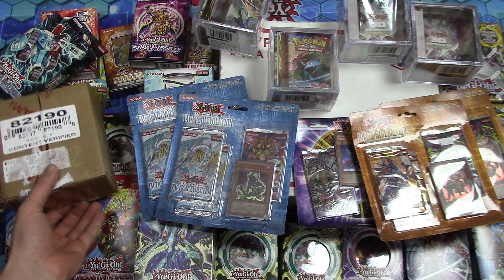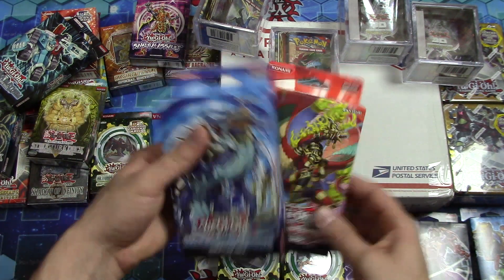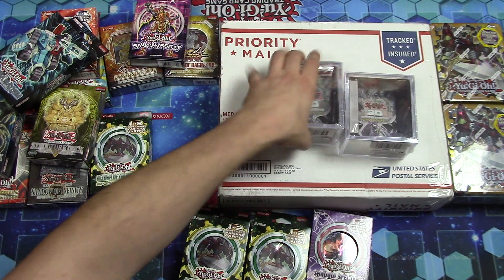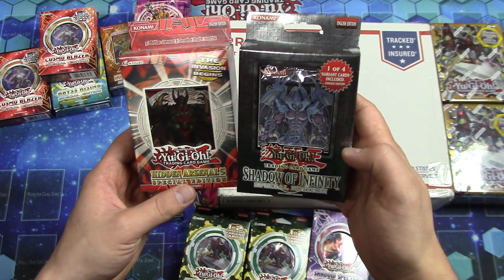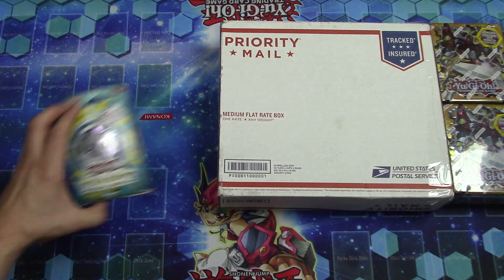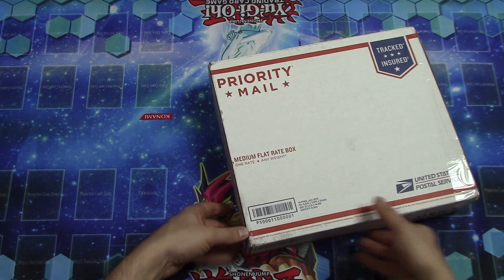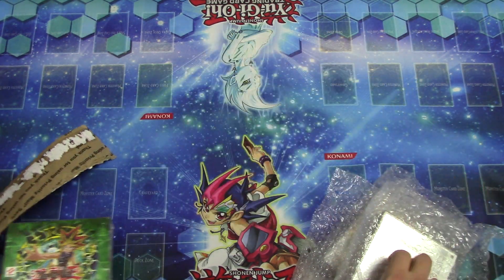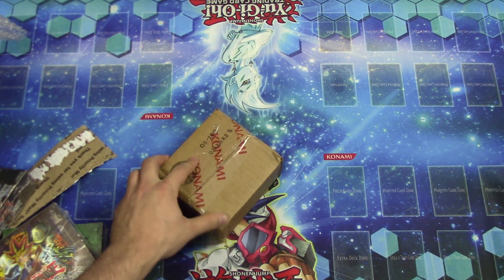A peek of what I have in store for you for 2015 ( Happy New Year!)